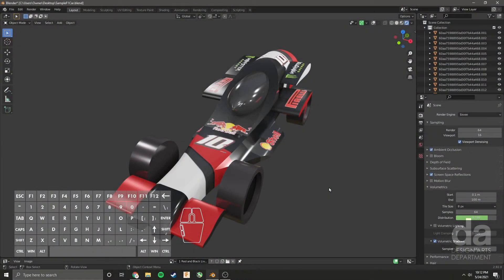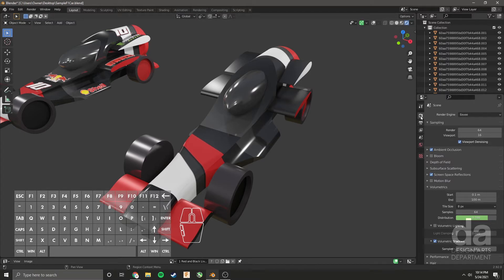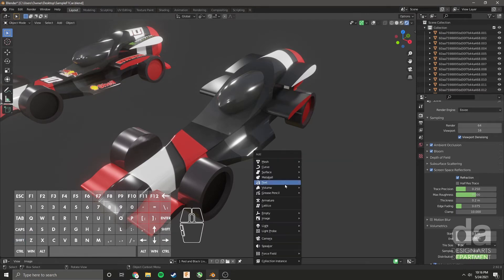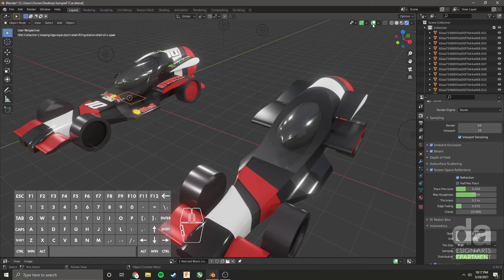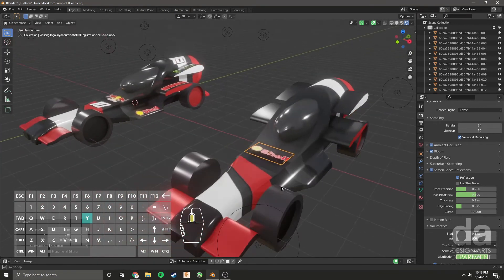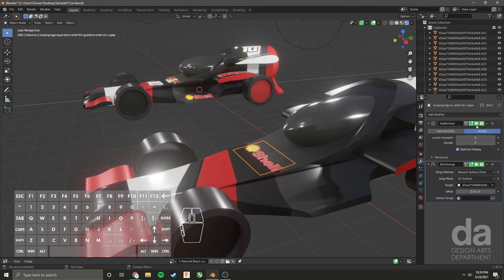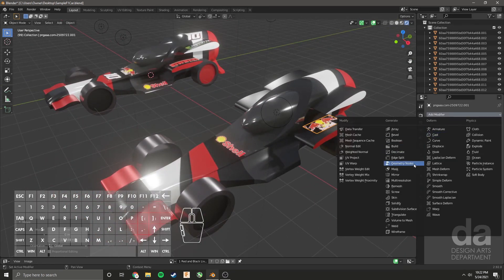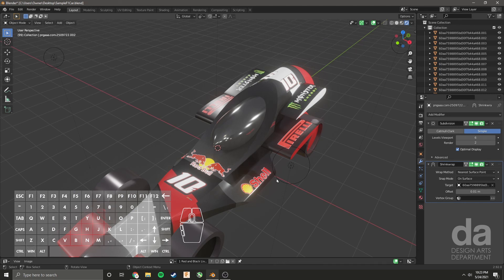Blender Basics 1.8 - Adding Decals and PNGs in Blender!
In this tutorial we will learn how to add PNG Images as Planes to apply Decals onto a 3D model's surface! You can apply these images to any surface, even curved organic ones!

In this tutorial you will learn:

- How to set up the workspace to show Alpha transparency images
- How to download PNG images from the internet so that their backgrounds are indeed transparent
- How to Hide and Unhide guides in the workspace
- How to activate the Add on Import/Export Images as Planes
- How to use Modifiers such as Subdivision Surface and Shrink Wrap to apply a decal on to a 3D model!